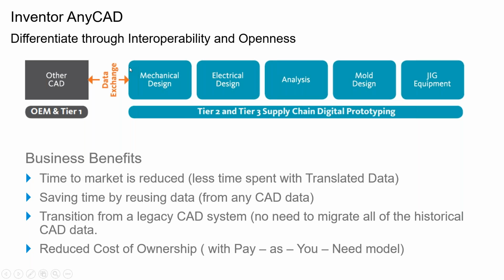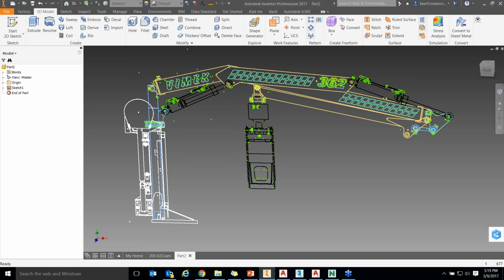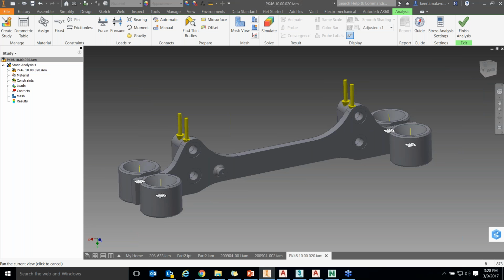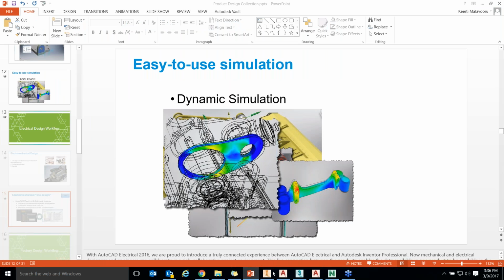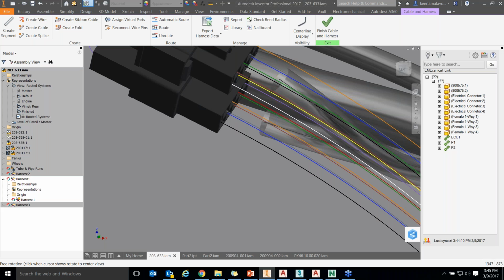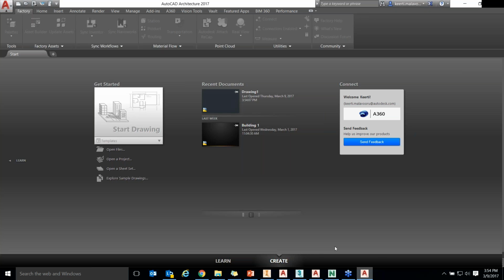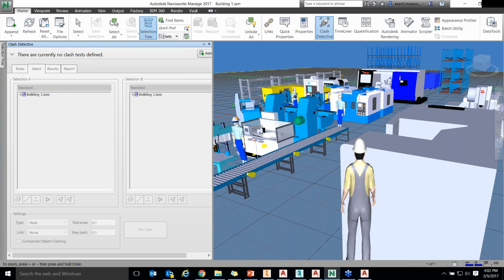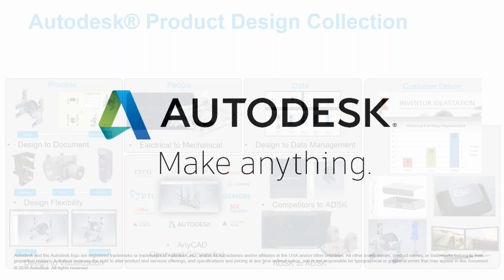Autodesk Product Design Industry Collection Webinar - March 9th